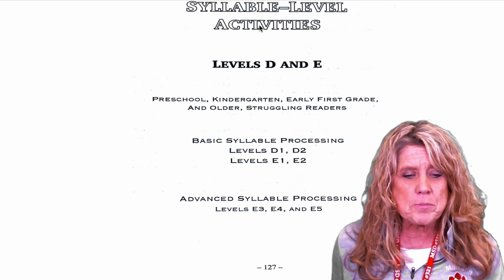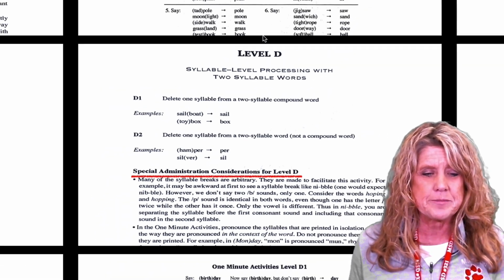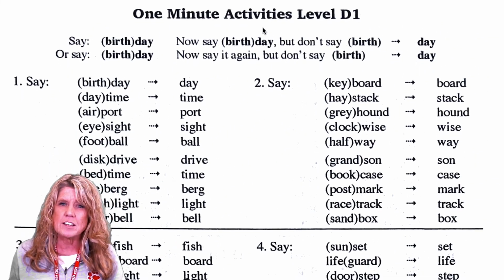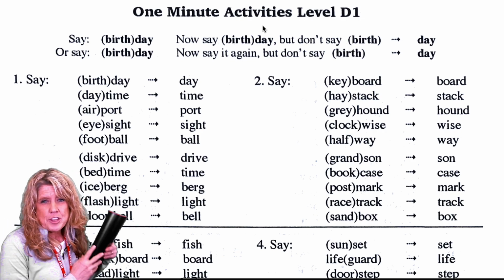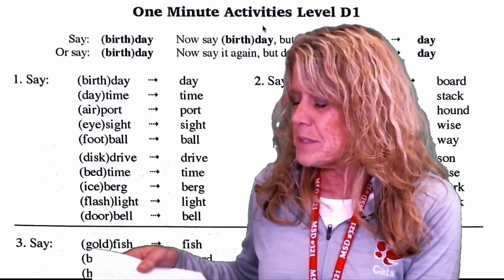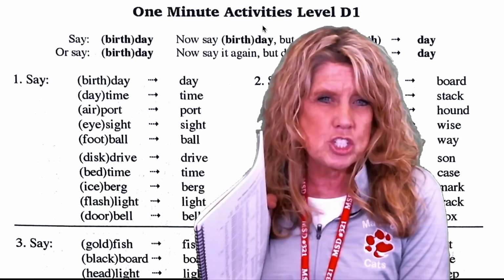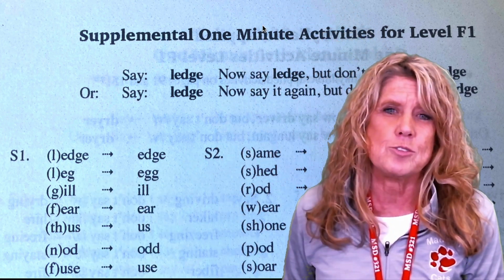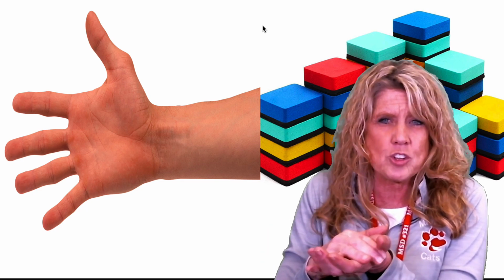Kilpatricks Phonological Awareness